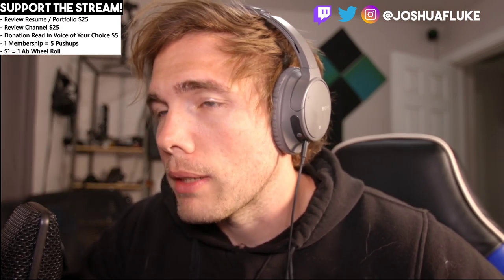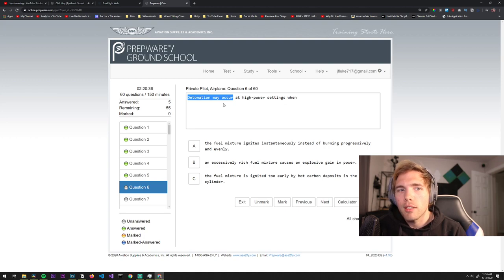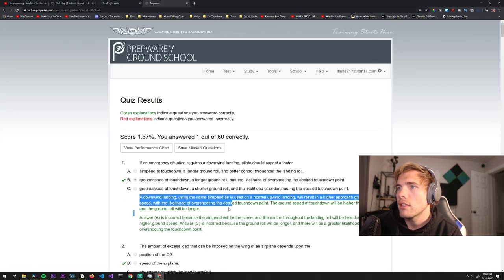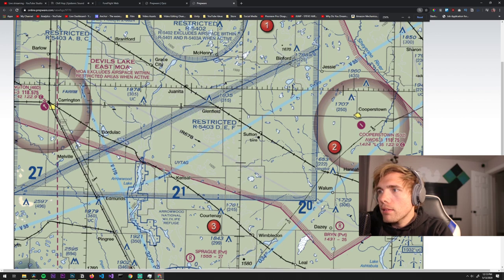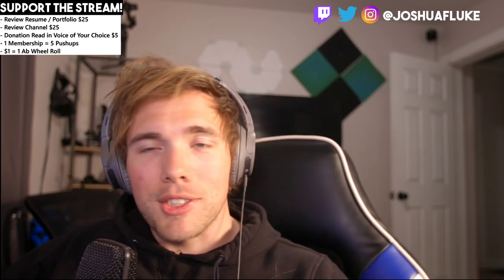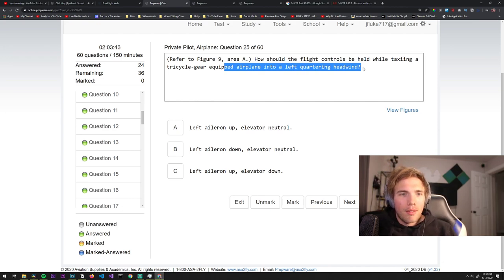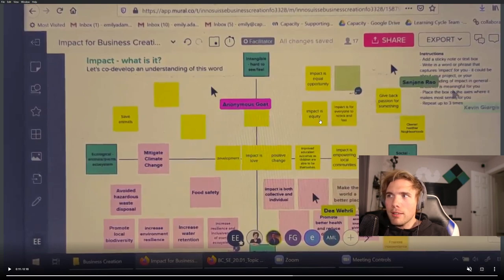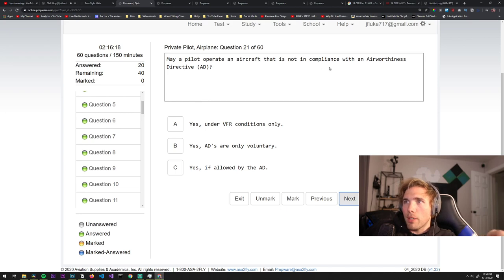Studying for my Pilot's License! (Q&A)